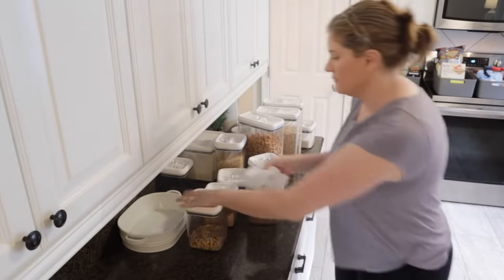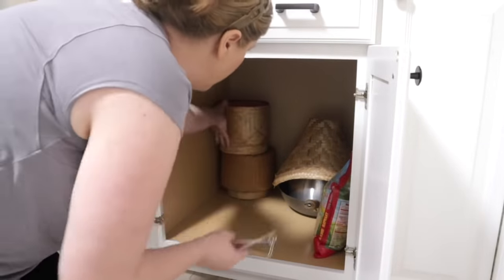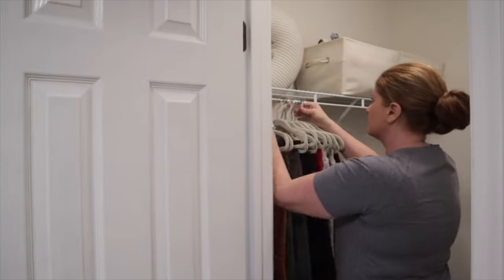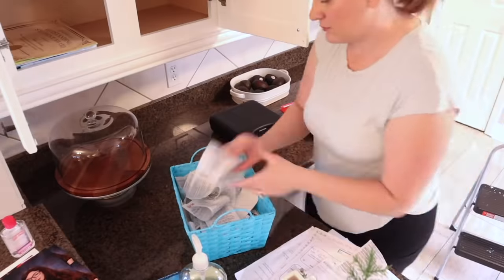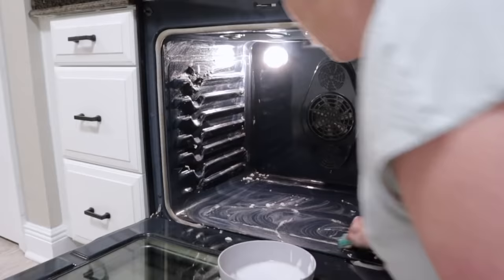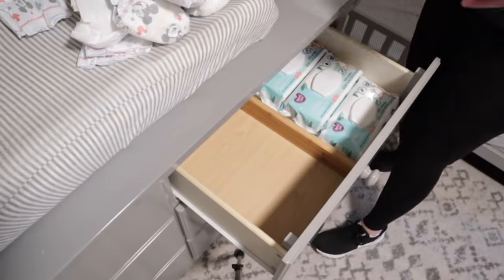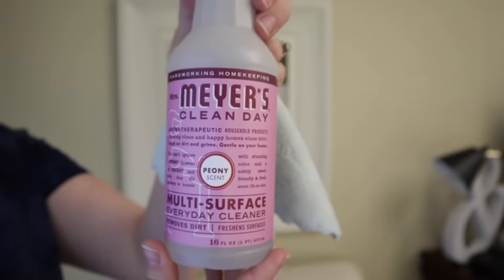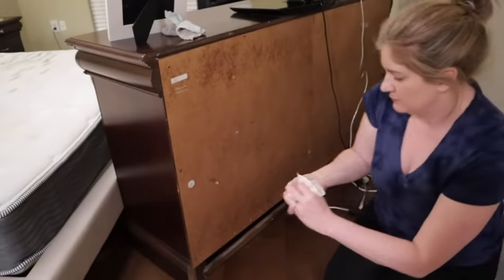EXTREME DEEP CLEANING MARATHON | 2021 Spring Cleaning Motivation | Satisfying Speed Cleaning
NEW! EXTREME DEEP CLEANING MARATHON | 2021 Spring Cleaning Motivation | Satisfying Speed Cleaning

Hey Friends!
I hope this deep cleaning motivation is exactly what you need to get your to do list accomplished this week!
Love, Jenny

IF YOU'RE NEW AROUND HERE...WELCOME!
My name is Jenny and I'm a mom of three from Louisiana. On my channel, you'll find cleaning, decluttering + organizing, room makeovers, and  decorating inspiration. As a person who has managed depression and anxiety for over 20 years now, I believe there is a connection between a clean house and a calm mind. I love helping people create clean and calm spaces for themselves and their families to enjoy. Thank you for visiting my channel!
XO Jenny

PRODUCTS USED IN THIS VIDEO:
- Shark Rocket Corded Bagless Stick Vacuum for Carpet and Hard Floor Cleaning
- Utoplike 4 pcs Bamboo Drawer Dividers
- Casabella Extendable Microfiber Filament Duster
- Scotch-Brite Lint Roller
- O-Cedar EasyWring Microfiber Spin Mop, Bucket Floor Cleaning System
- MR.SIGA Microfiber Cleaning Cloth,Pack of 12,Size:12.6" x 12.6"

SHOP GROVE COLLABORATIVE NATURAL CLEANING PRODUCTS:
Grove

LET'S BE FRIENDS ON INSTAGRAM!  @_cleaningtherapy

SEND ME MAIL:
Jenny Teel